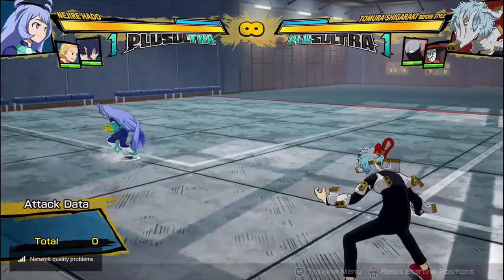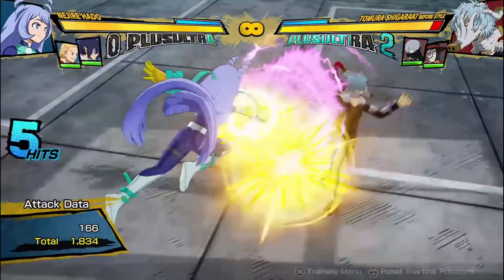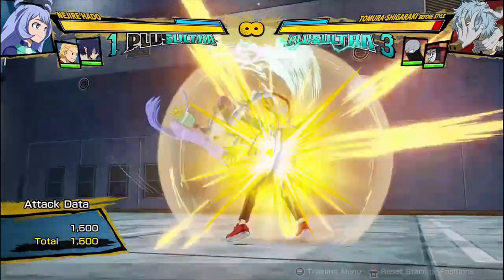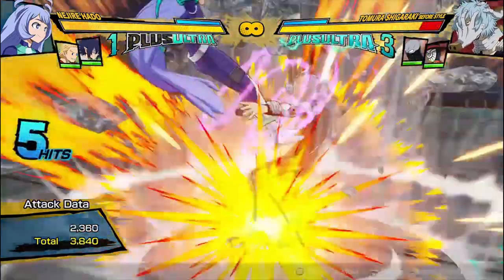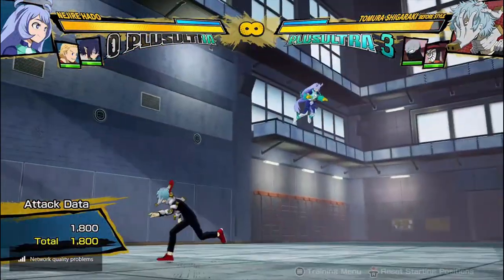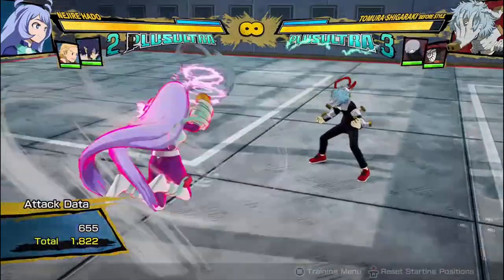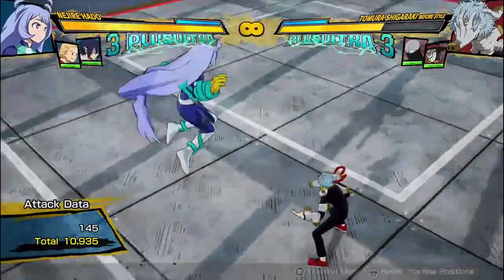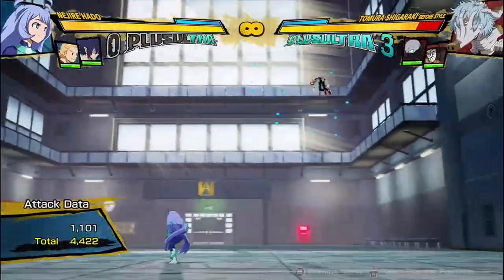Nejire Breakdown! Combos/Moveset Showcase My Hero Ones Justice 2 "Nejire" Gameplay pro showcase good